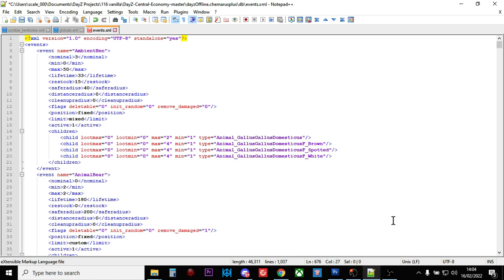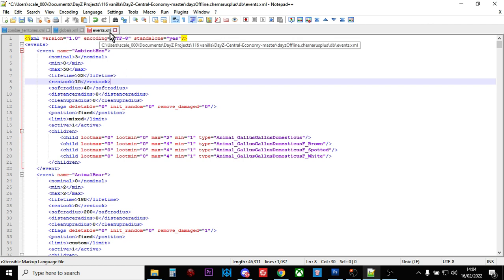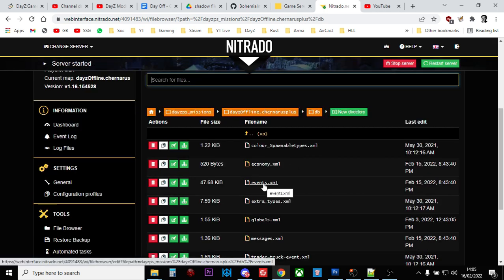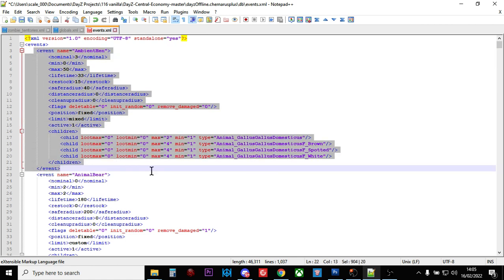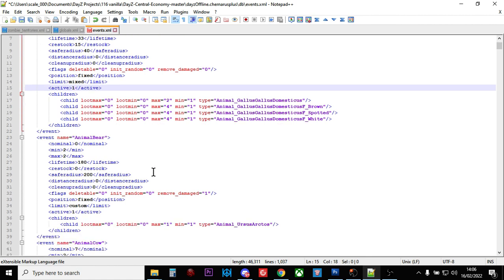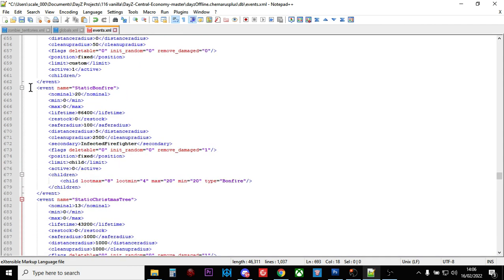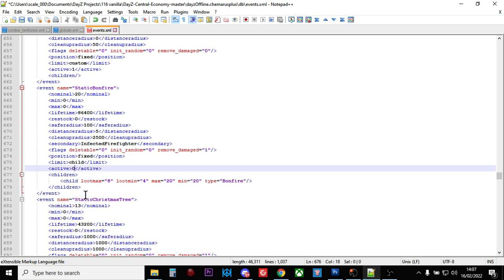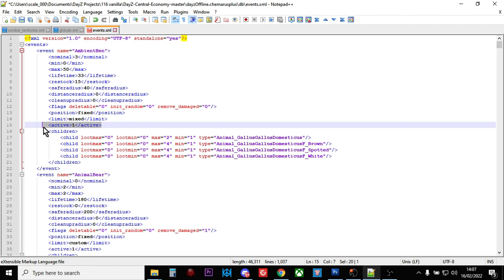DayZ Console Modding Beginners Guide: How To Turn Events Off & On Using The Active Tag In events.xml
Events.xml is a powerful file when it comes to controlling you DayZ Community Nitrado Console Server, but one of the simplest edits to do is to simply turn events off and on using the "active" tag.
Thanks, Rob.